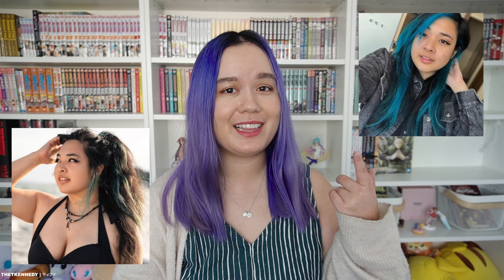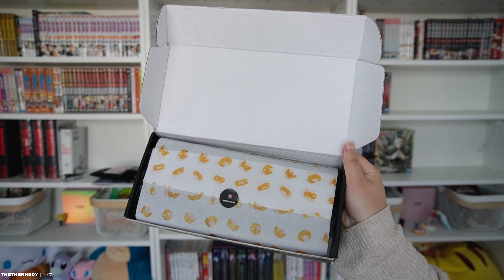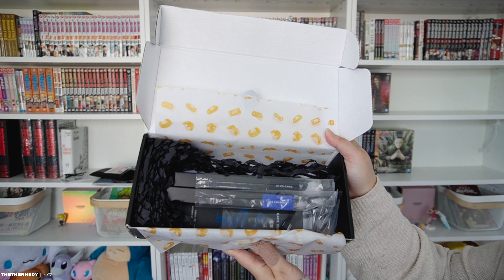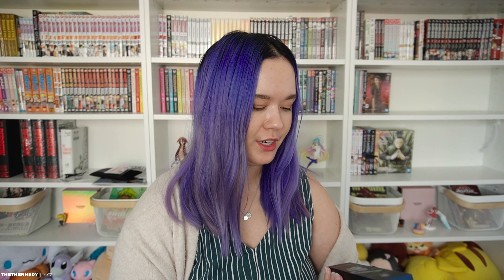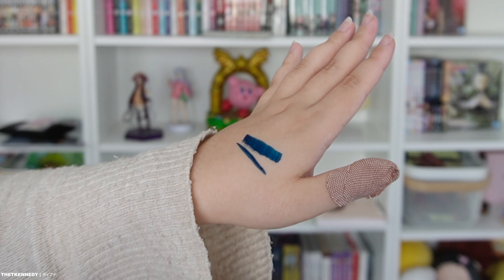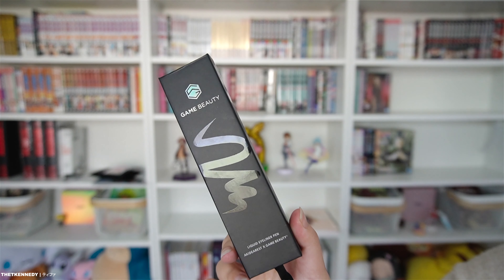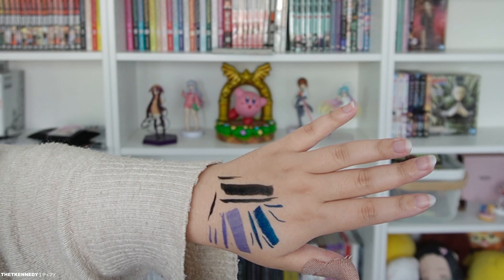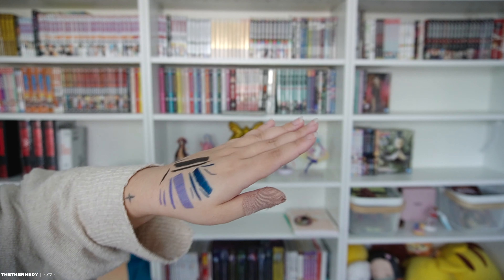Is The Akidearest x Game Beauty Collab Good?! | Review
I test out Akidearest's latest collaboration, with Game Beauty to see if it's actually good or just mediocre! The collaboration is a series of eyeliners which is very much in Aki's wheelhouse

INFO:

CAMERA: Sony Alpha 6400
EDITING SOFTWARE: Final Cut Pro

FILMED, EDITED AND PRODUCED BY THETKENNEDY